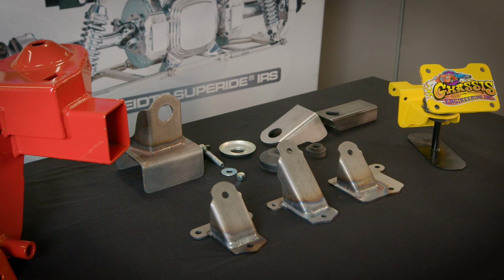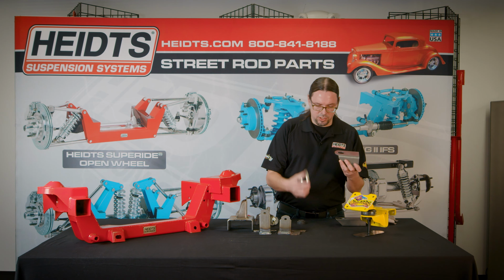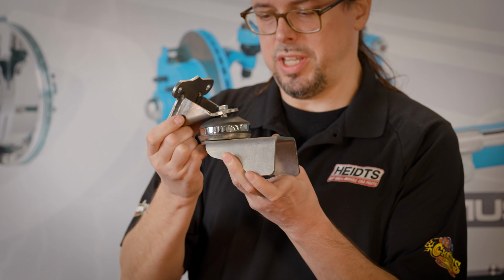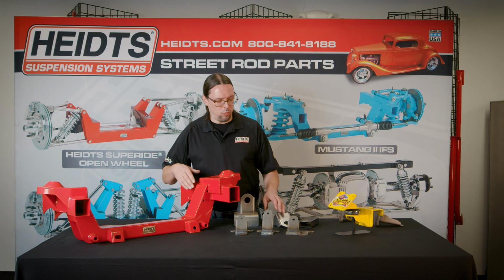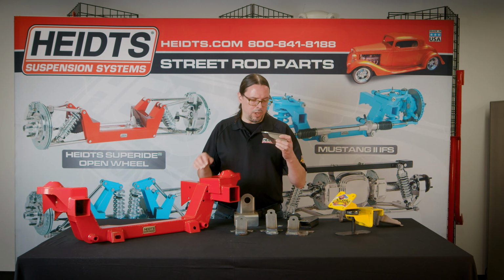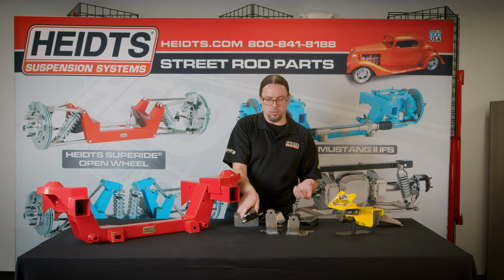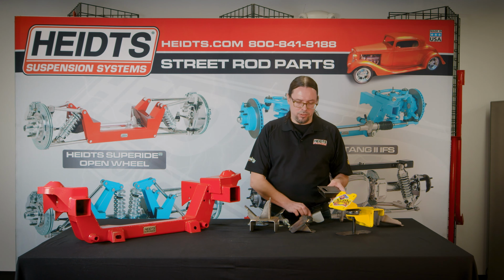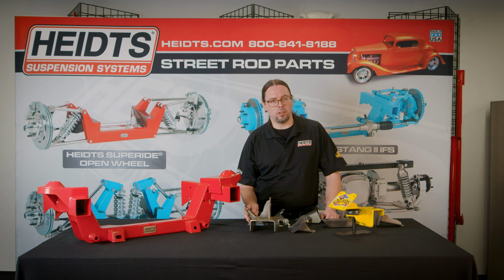Chassis Engineering Engine Mounts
Chassis Engineering offers a variety of motor mount options for street rods, muscle cars and classic trucks. Give us a call to help with your build!